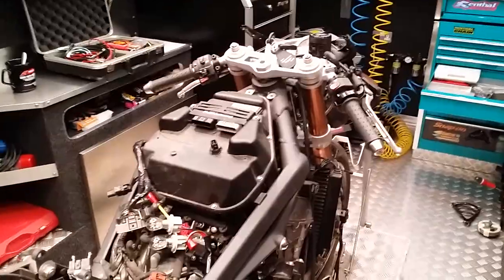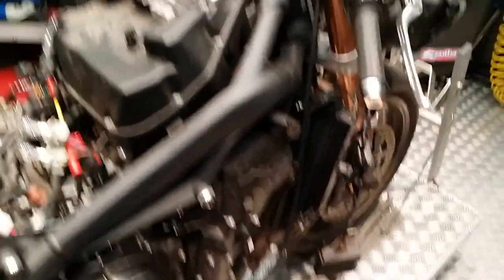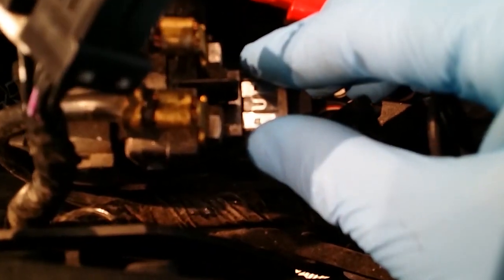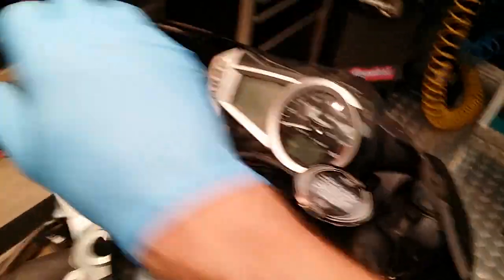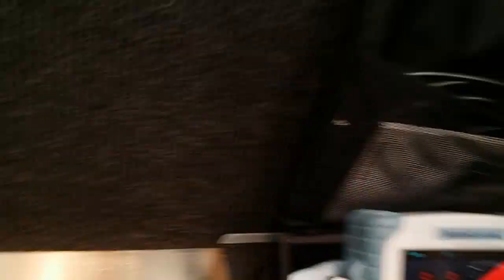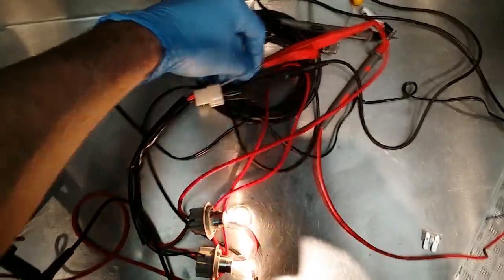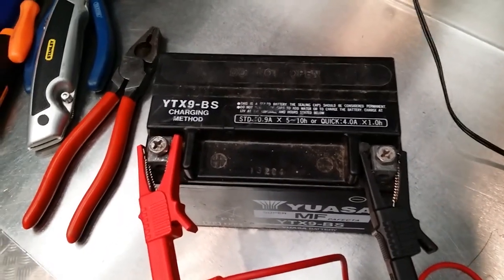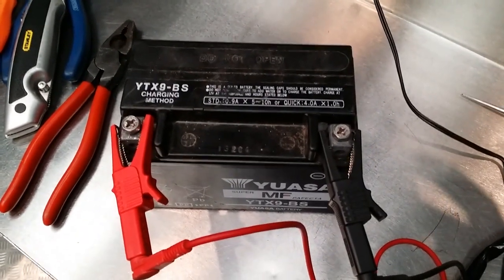The strangest electrical fault I've seen in 25 years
This is easily the strangest electrical fault I've ever come across, take a look and see what you think I'd be really interested in your comments.